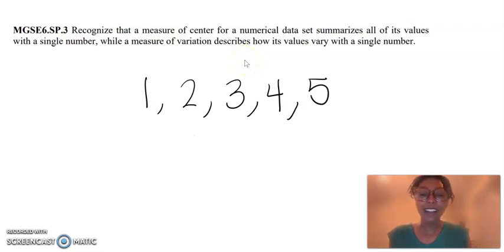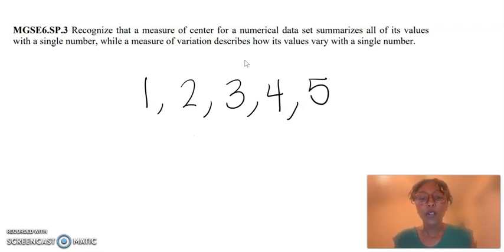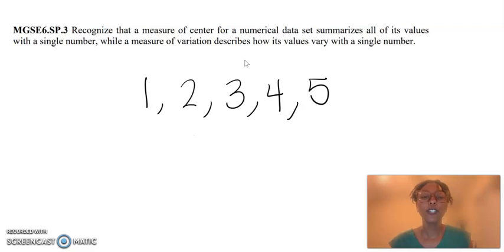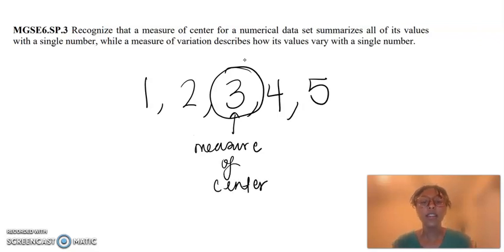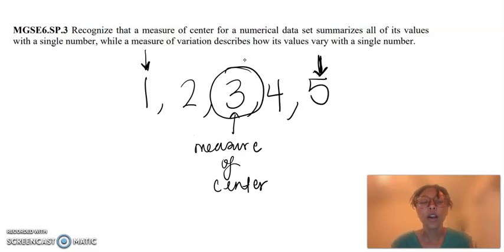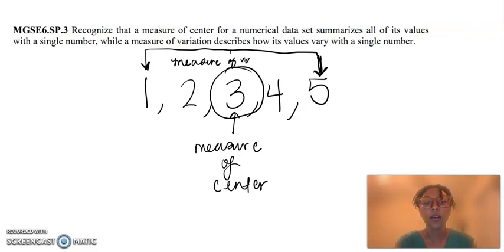Describe Mean, Variance with A Single Number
In this, the third video of the series, Cavana explains what is essentially meant by describing a distributions measure of center and measure of variance with a single number.